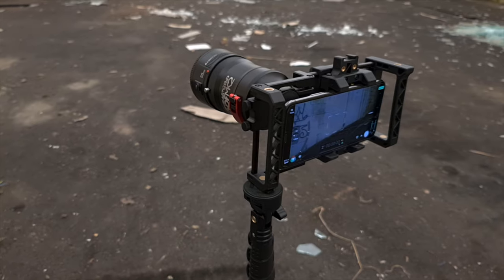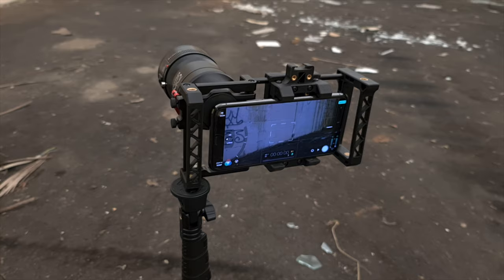3 Tips For Better Smartphone Footage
3 Tips For Better Smartphone Footage

Ulanzi anamorphic pro lens 🔥

Sandmarc Lenes 🔥

Neewer Auto Dolly 🔥

Beast grips universal cage 🔥

Beast grips 3x Tele Lens 🔥

Godox all-60w soft box light 🔥

Neewer RGB Video Light 🔥